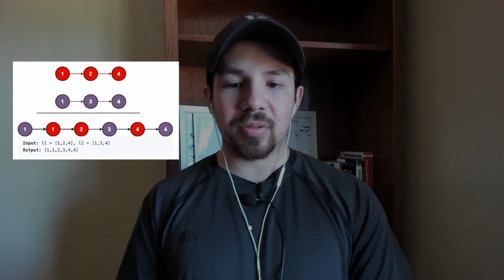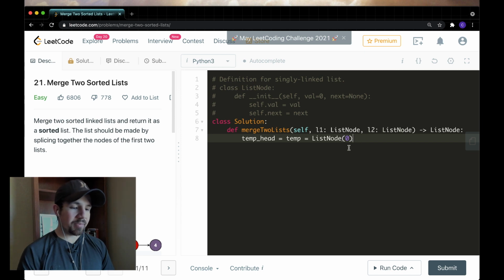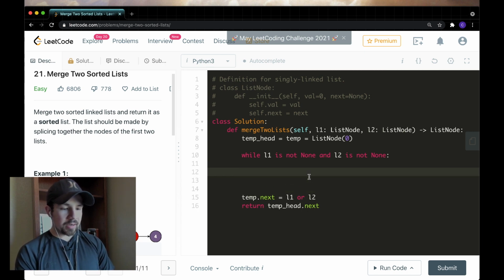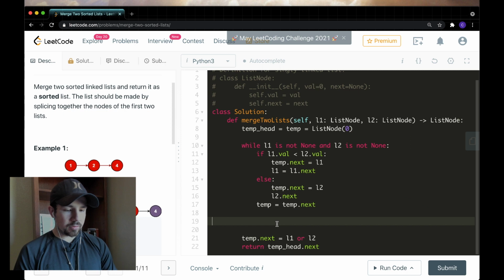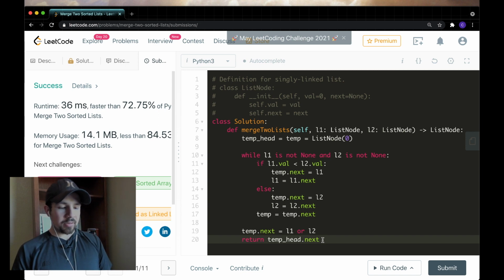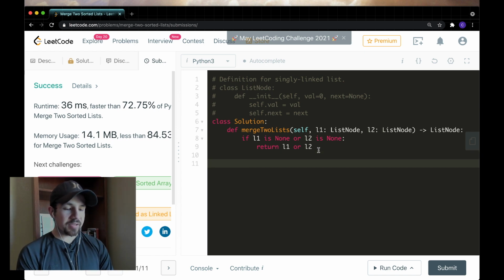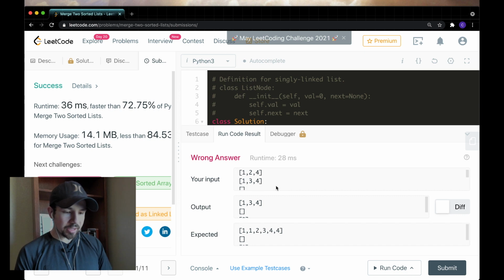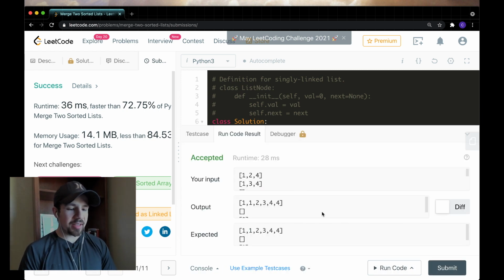LeetCode Live -Merge Two Sorted Lists Solution and Explanation [Python]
I solve and explain Leetcode problem 20 - Merge Two Sorted Lists LIVE